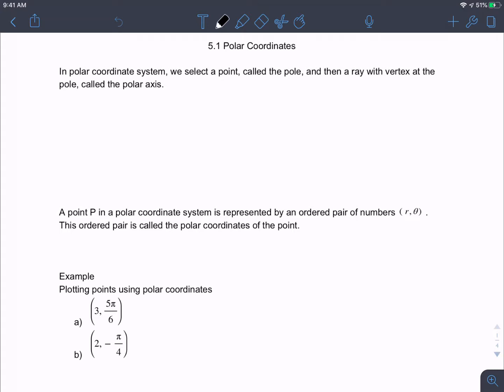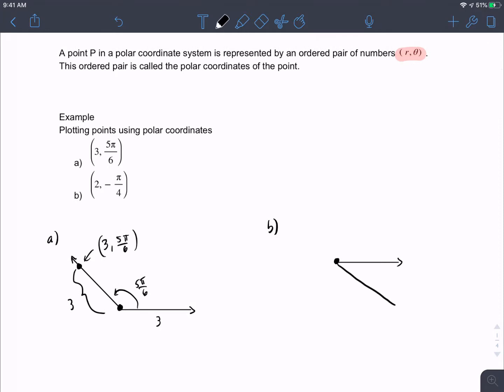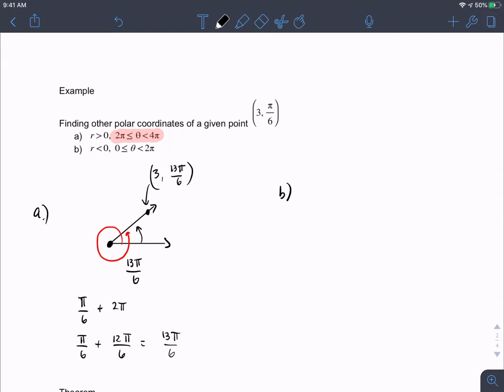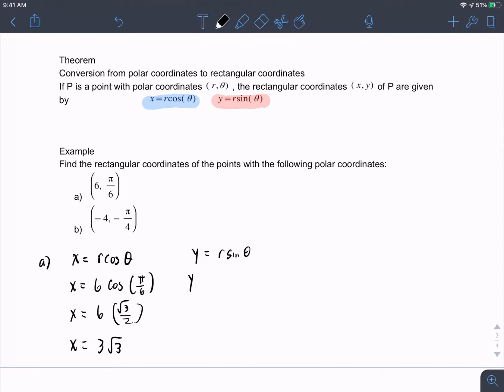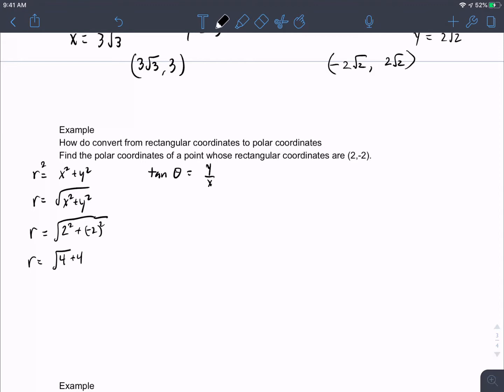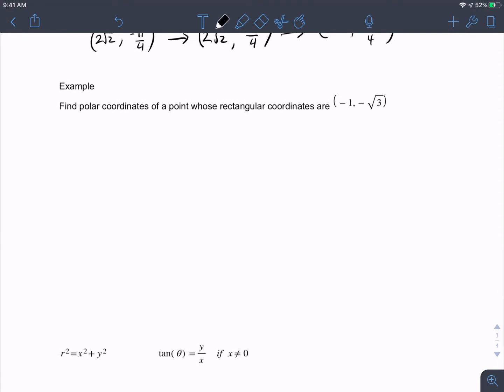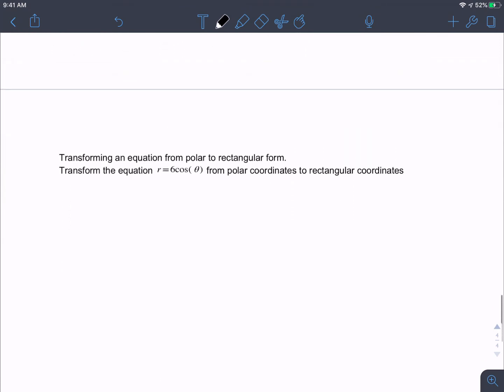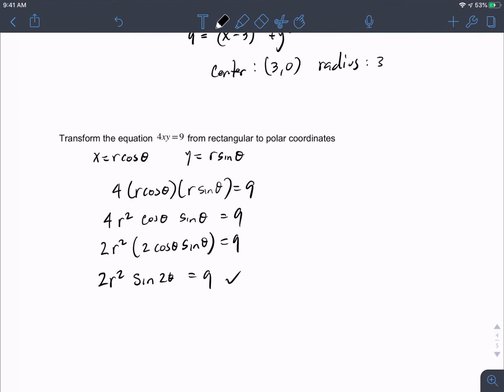5.1 Polar Coordinates